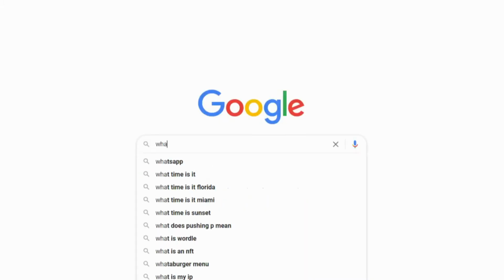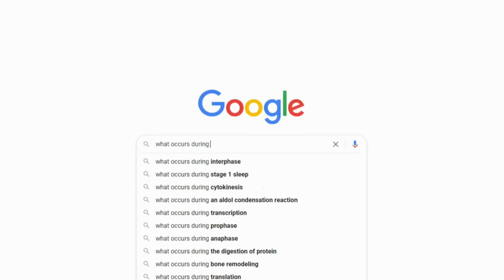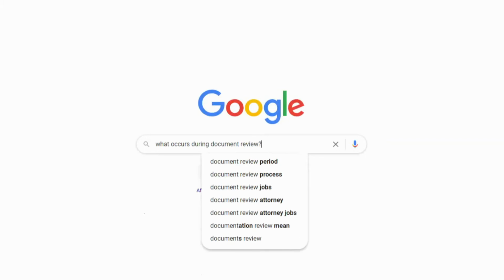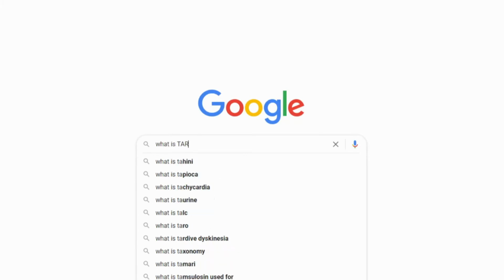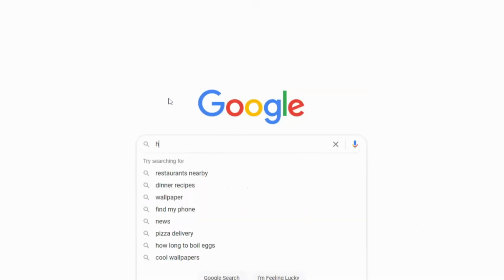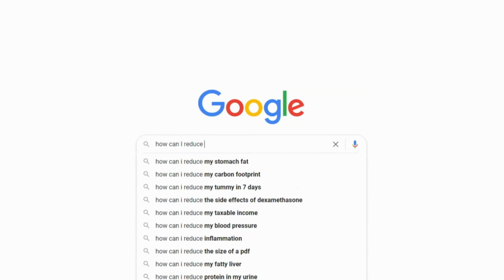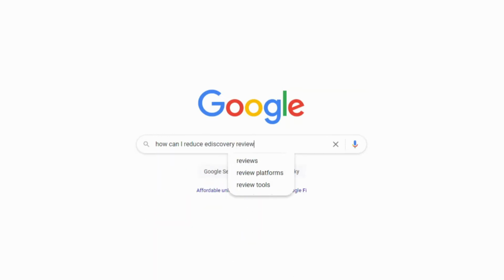Beyond the Google Search - Document Review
We are thrilled to continue Innovative Driven’s new video series, “Beyond the Google Search”, where our world-class consultants answer this week’s most Googled questions about information management.

This week, Eric P. Mandel, Information Governance and eDiscovery Consultant, answers three of the top searched questions regarding managed document review including:
•  What occurs during document review?
•  What is TAR? (technology assisted review)
•  How can I reduce eDiscovery review costs?